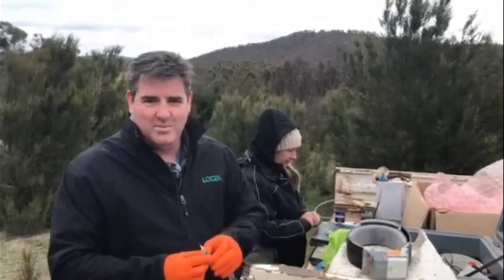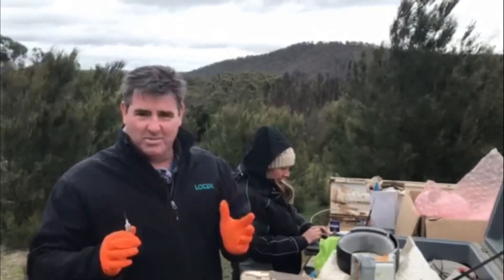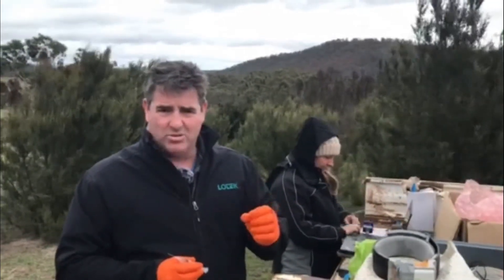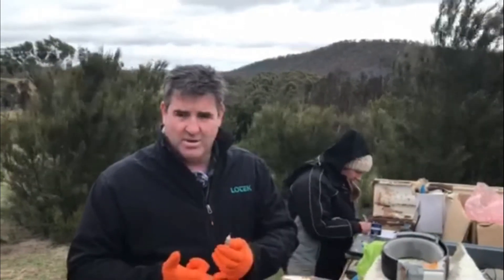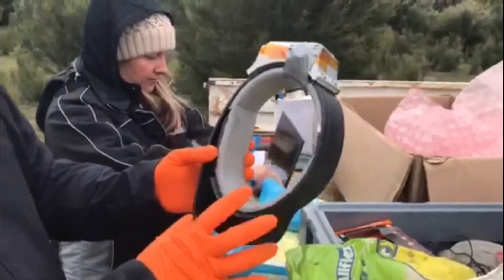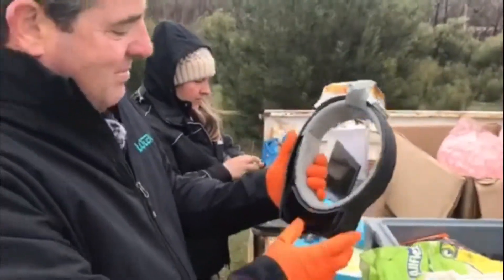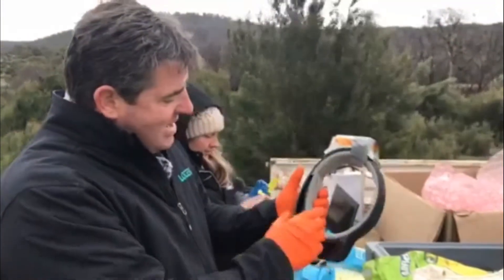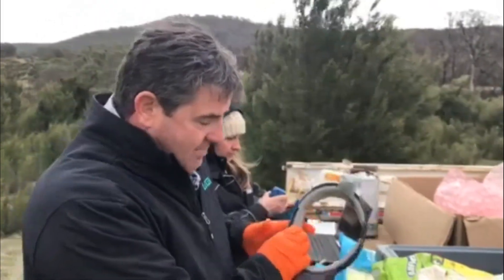Monitoring feral pigs with GPS collars with Darren Marshall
Invasive animals cause extensive problems for land managers. Species such as feral pigs have the potential to greatly diminish land value and affect productivity. Our team of field officers led by Darren Marshall work to better understand the behaviours of pest species by tracking them with GPS technology.

Feral pigs have been a focus of this work with collaring projects being undertaken regularly for clients who are eager to know the facts around where feral pigs go and what they do seasonally, and how they impact the different landscapes where they live.

This video was recorded as part of a collaring project with south east Local Land Services in New South Wales.